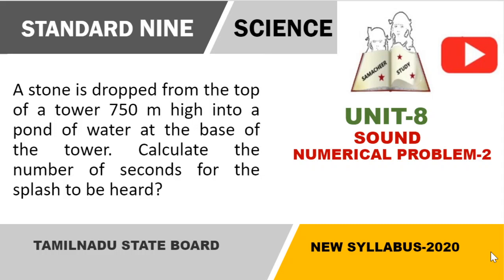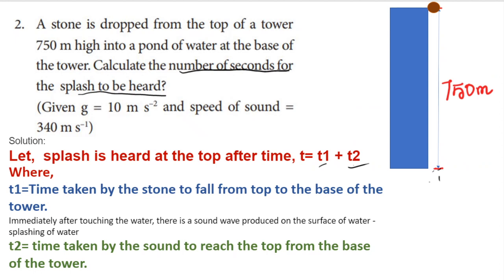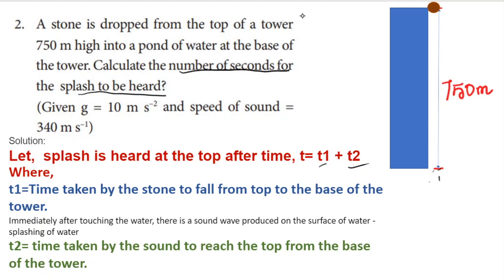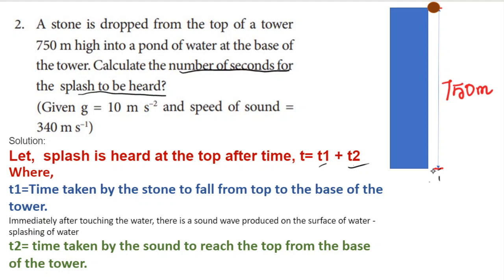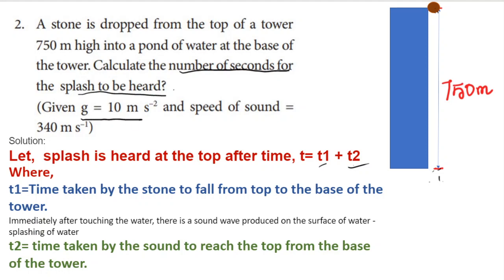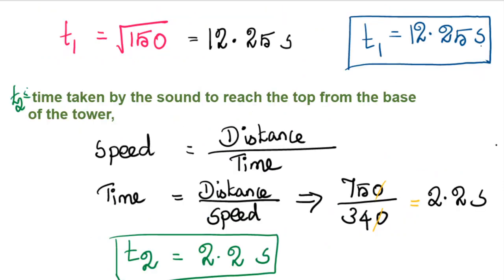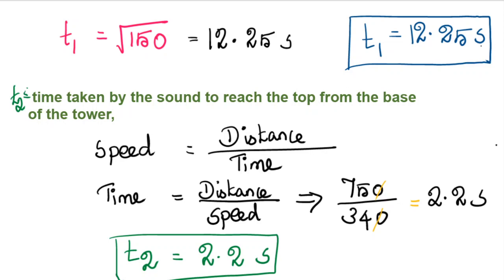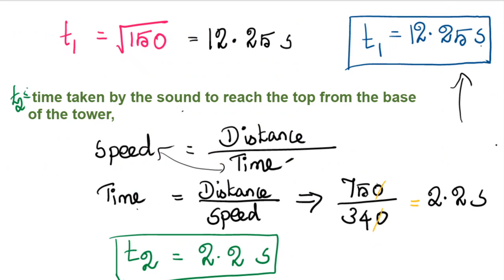TN SAMACHEER STD 9 SCIENCE UNIT 8 NUMERICAL PROBLEM 2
In this video TN SAMACHEER STD 9 SCIENCE UNIT 8 NUMERICAL PROBLEM 2 is solved and explained.
A stone is dropped from the top of a tower
750 m high into a pond of water at the base of
the tower. Calculate the number of seconds for
the splash to be heard?
(Given g = 10 m s–2 and speed of sound =
340 m s–1)